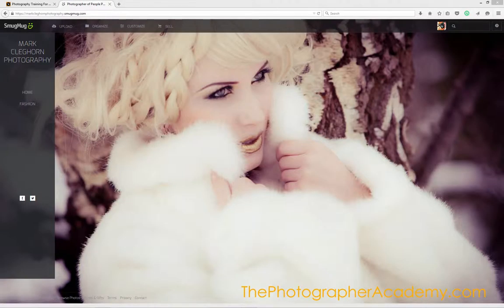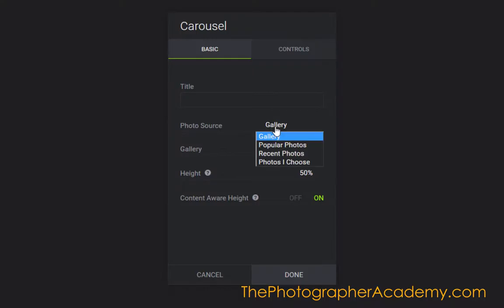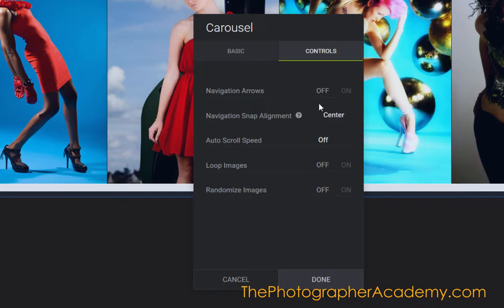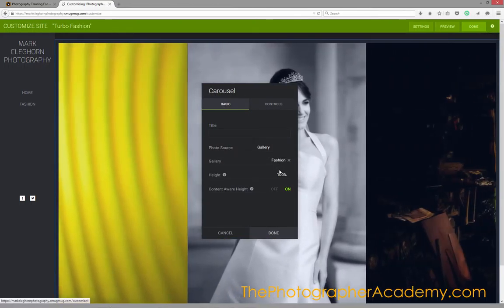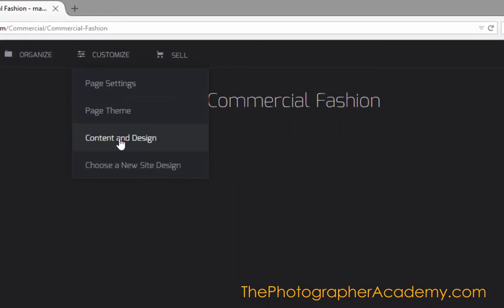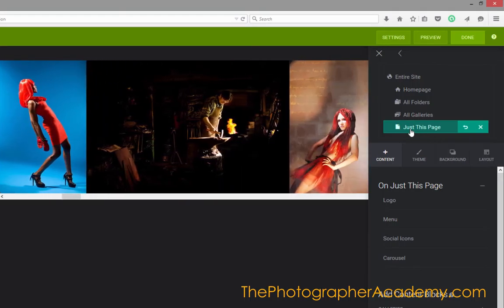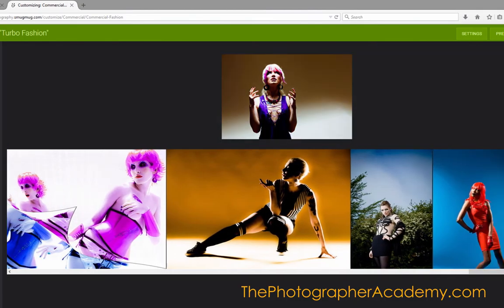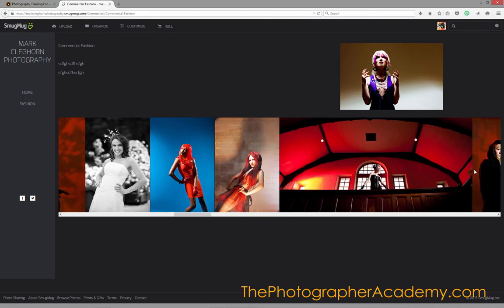SmugMug Tips and Tricks - The Carousel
Mark Cleghorn brings you a series of films where he explores the SmugMug website options as well as tips and tricks for maximizing your websites look and feel. In this film Mark looks at the Carousel feature within SmugMug and the different ways to use it to enhance your website.